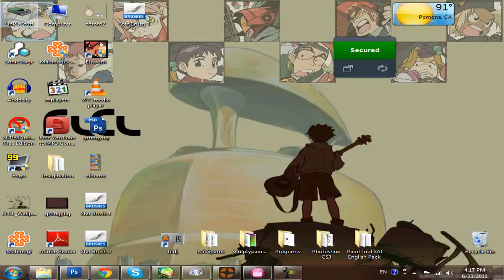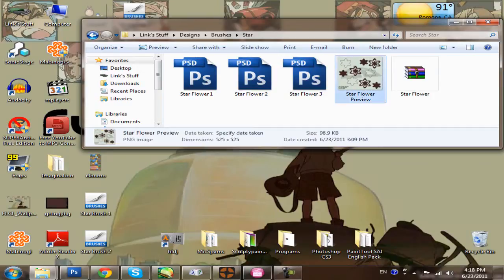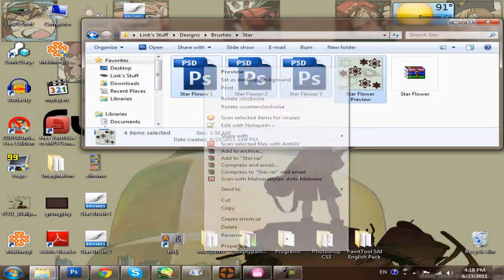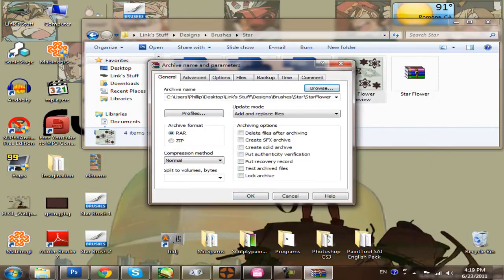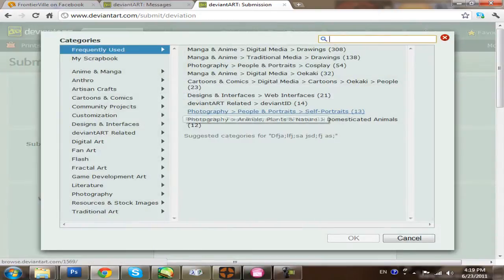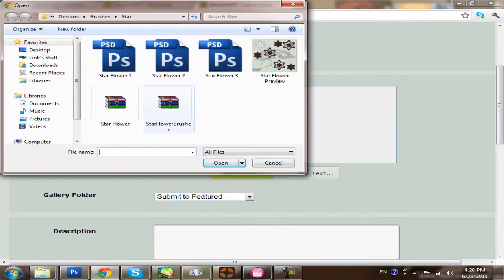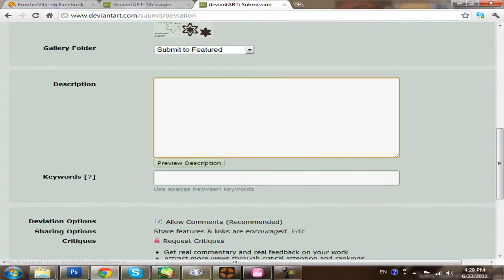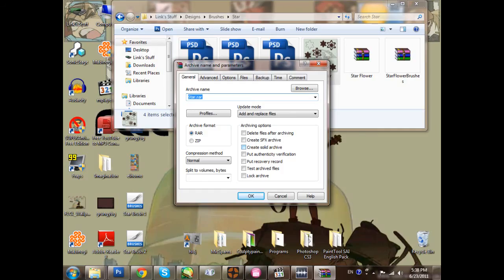How to Make a Rar File & Upload it to DeviantArt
A very simple and quick video tutorial to show you how to create a rar file and upload it to deviantart.